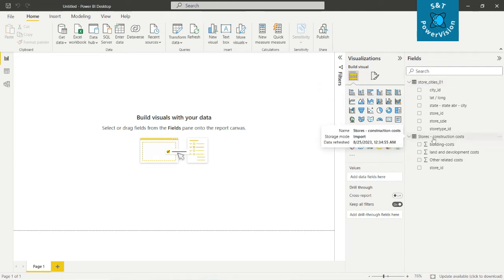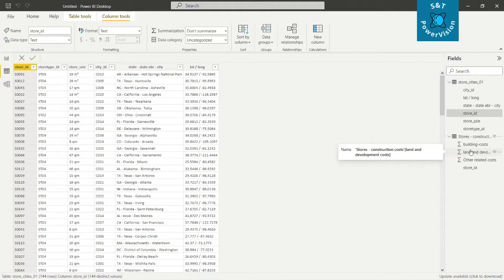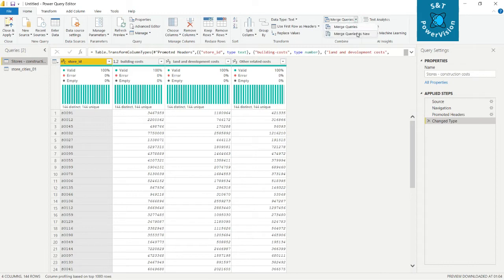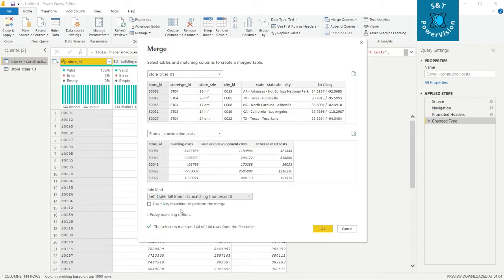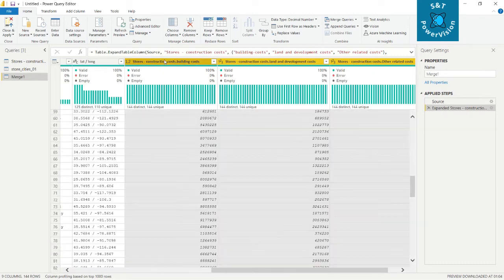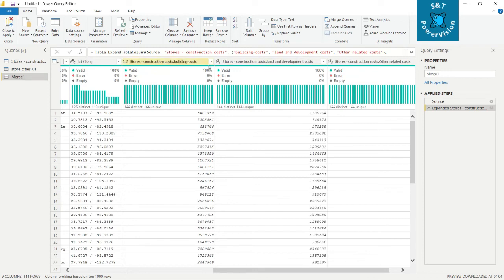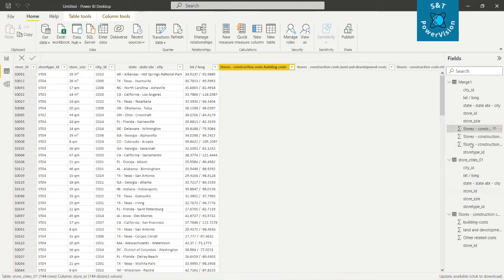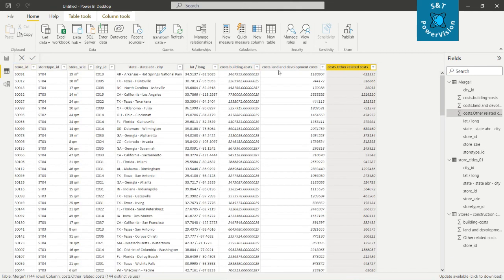1.14 What is merge query in Power BI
This video describe what is merge query in Power BI, how it works.